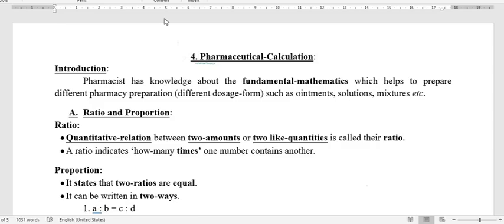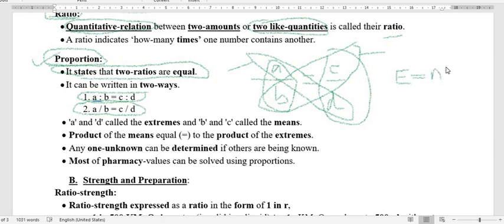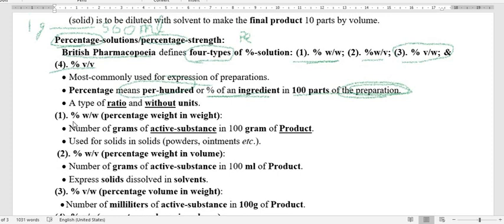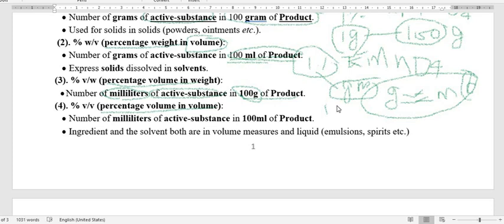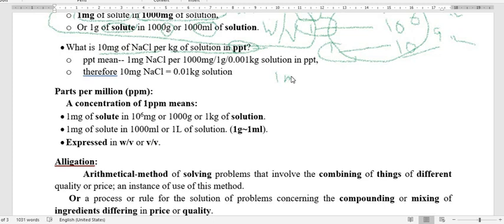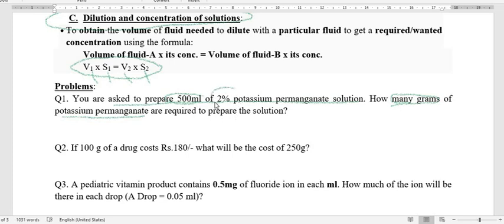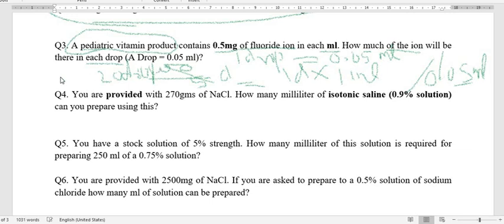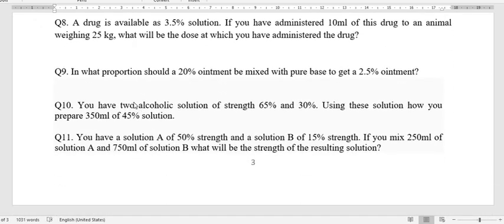4. Pharmaceutical Calculation. Pract.02.11.2020. VPT_FVAS_BHU